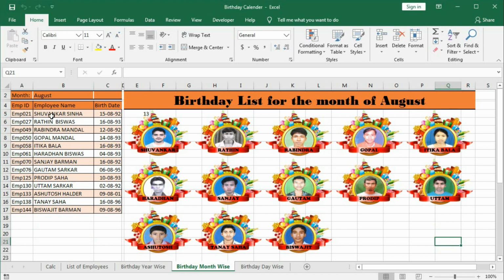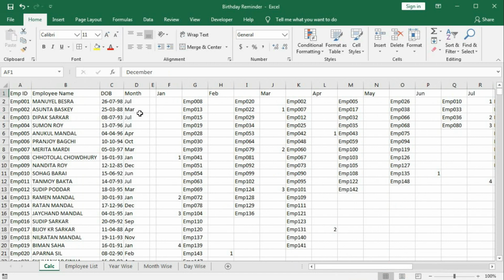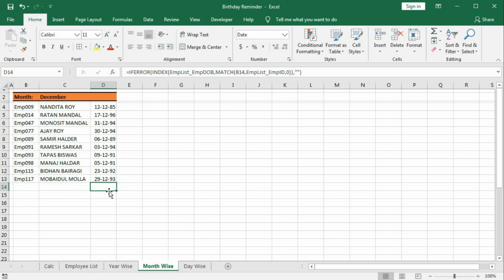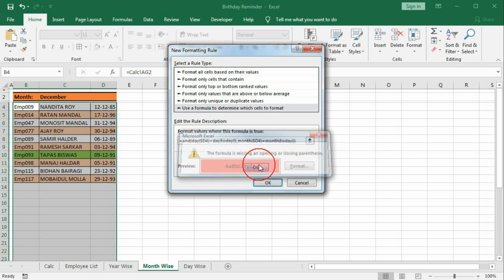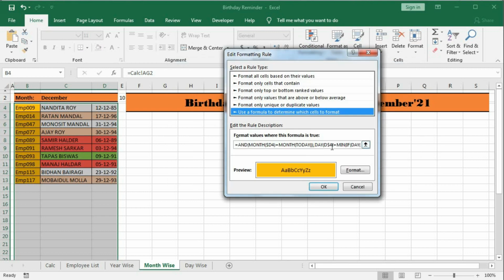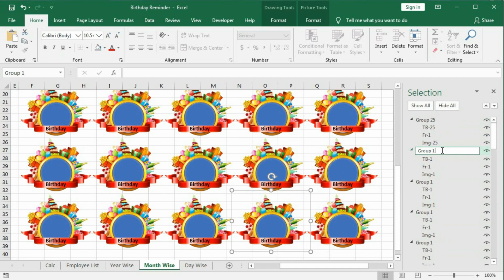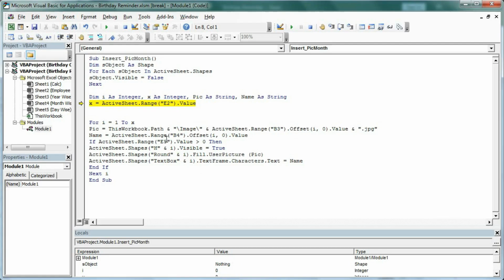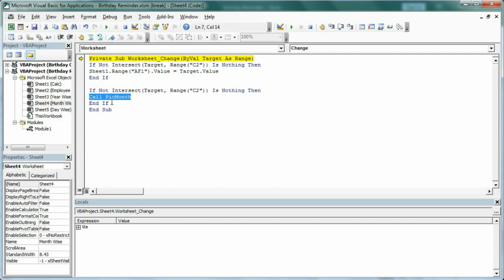#229-How to create Birthday Reminder in Excel (Part-2)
In this tutorial you can how to create Yearly Birthday Reminder in Excel, where you can create month wise list of birthdays from large data set. You can also highlight the current month and the current dates whose birthday is coming or it is today.